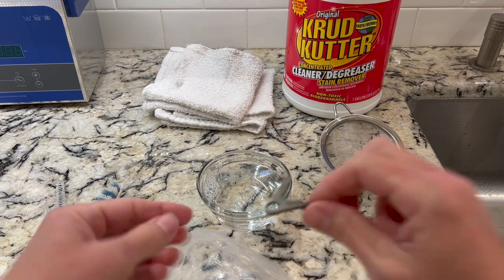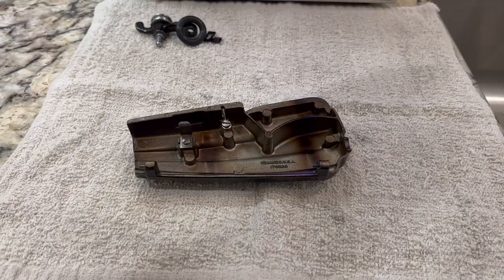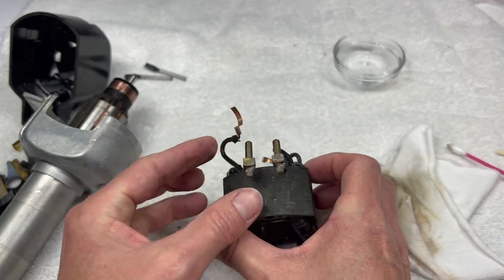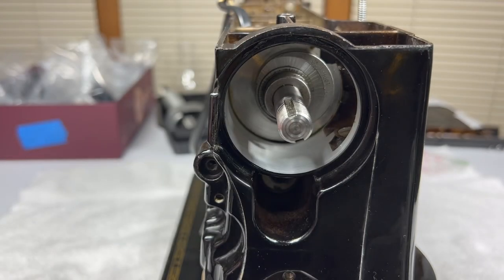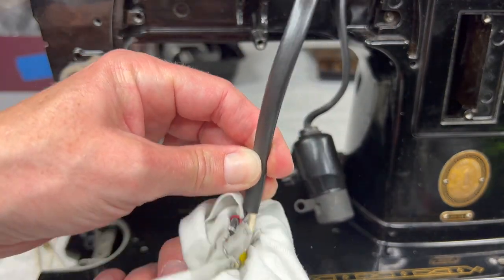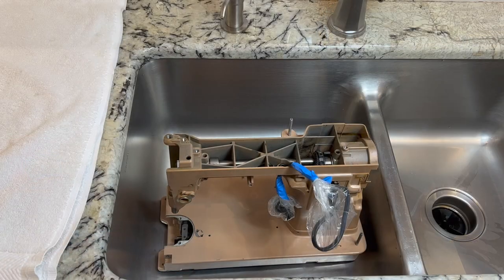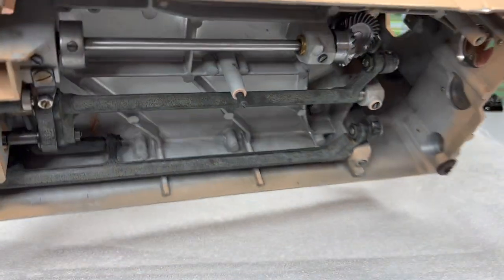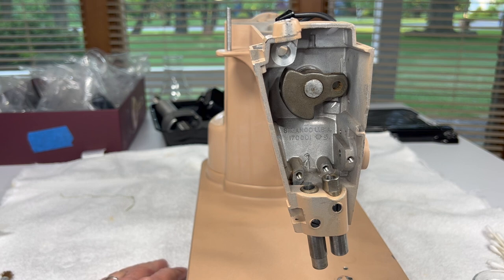How to clean a Singer 301 - Parts and Body: Singer Restoration Series Part 11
This video shows you how to clean the parts and the body of a Singer 301; BONUS... I show you how to clean a black Singer 301 and a tan Singer 301.